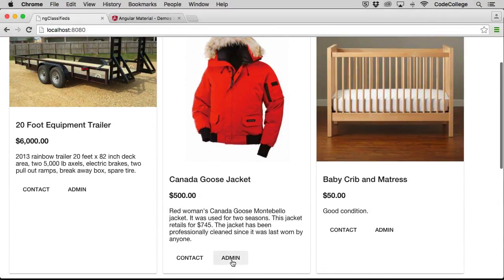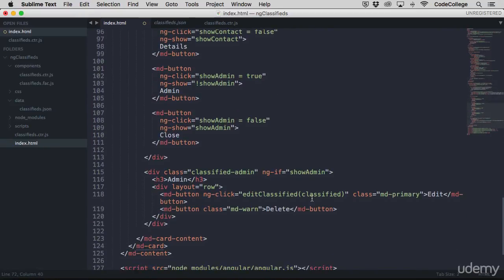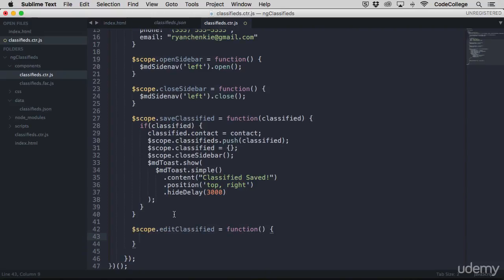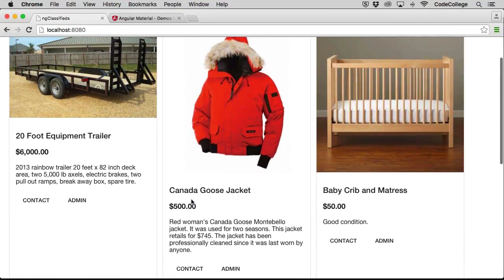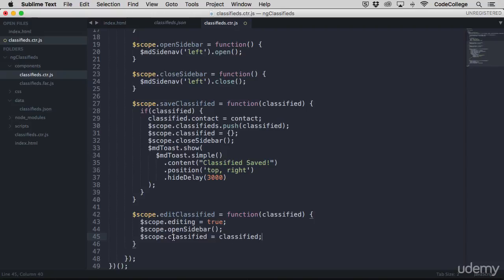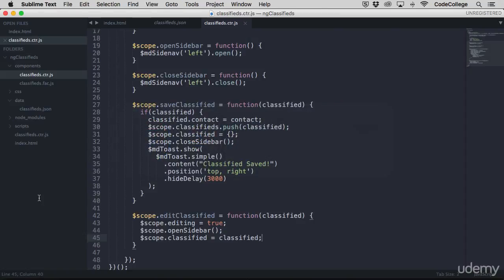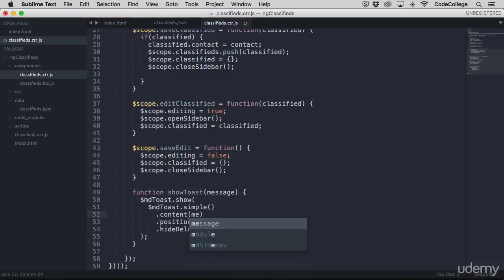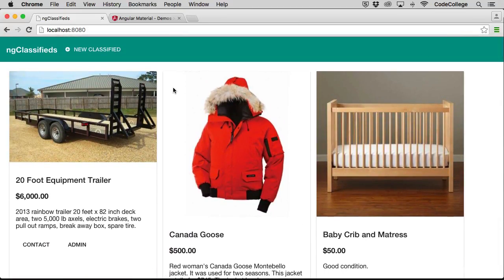AngularJS Editing Existing Classifieds